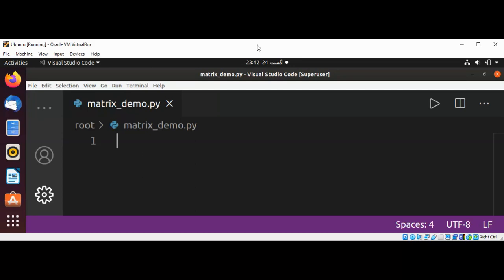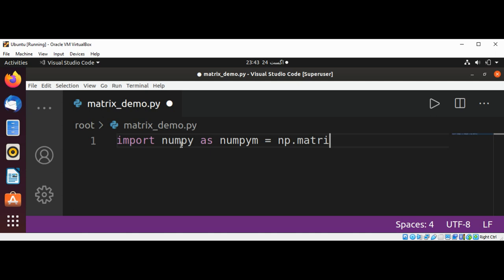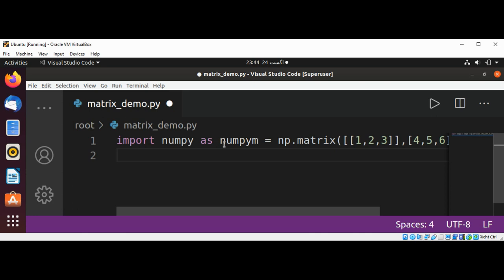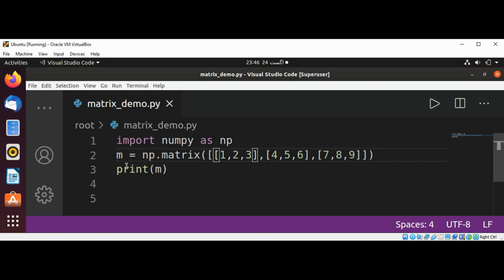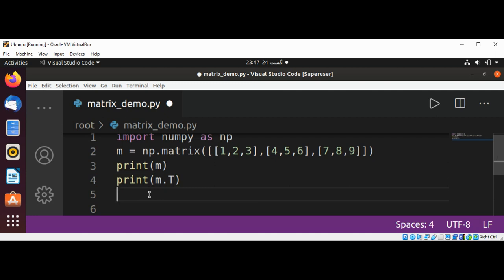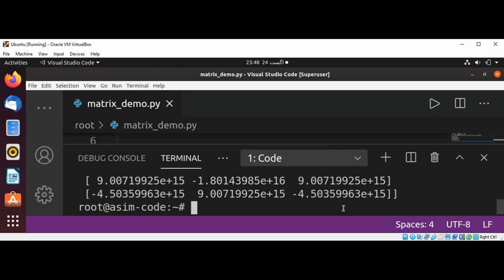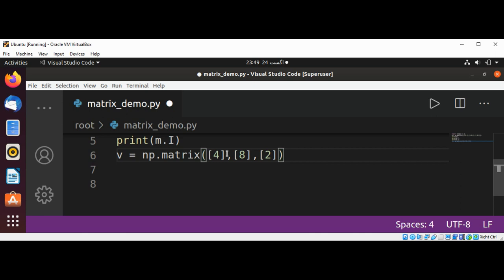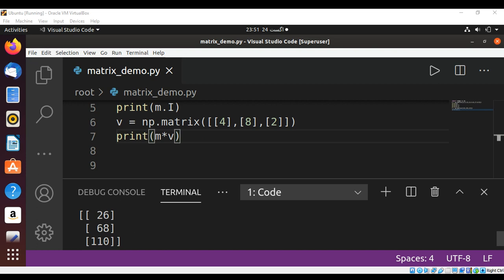Matrix Multiplication In Python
In this video we will learn how to use Matrix Multiplication In Python using NumPy library.